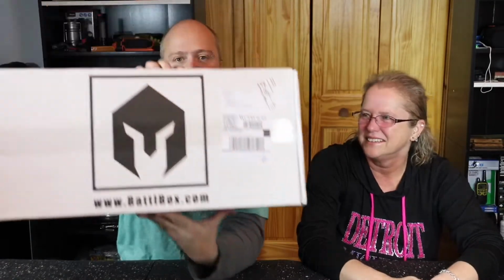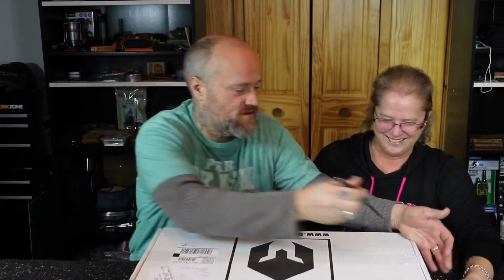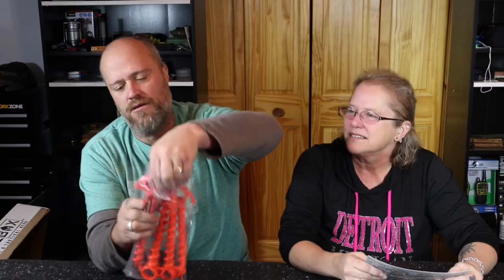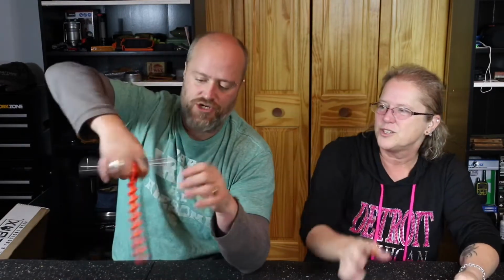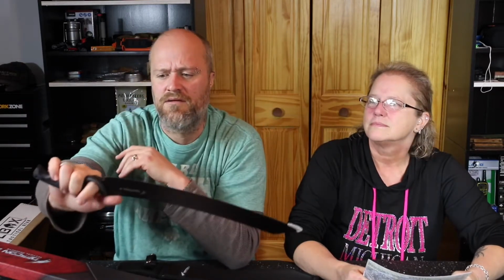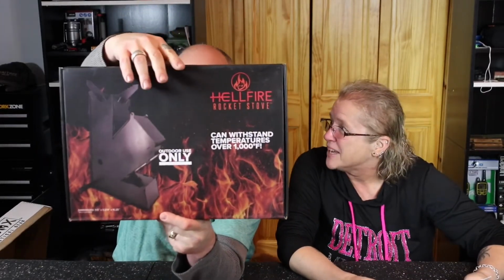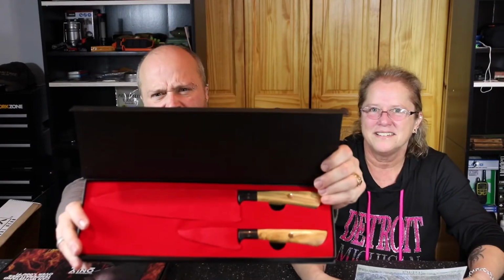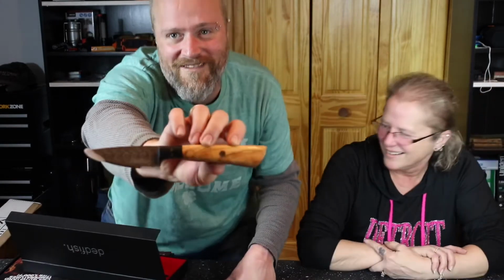Battlbox mission 57